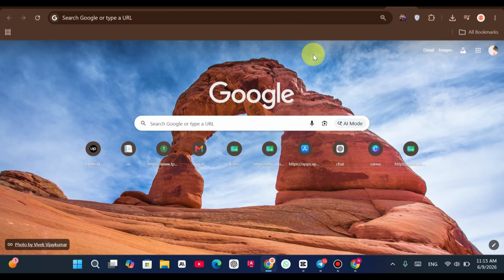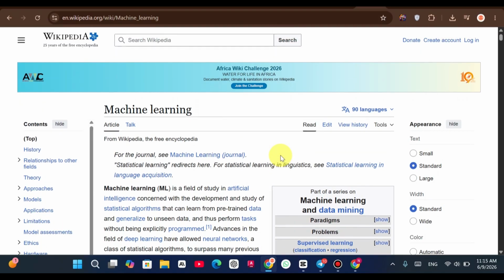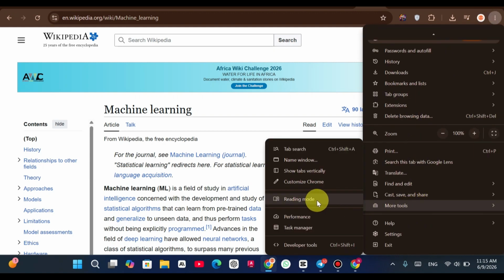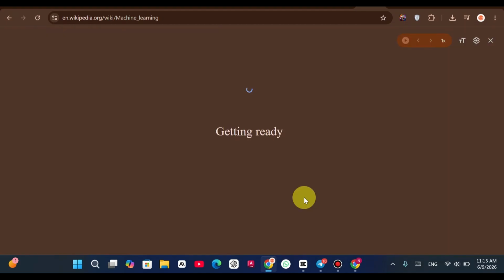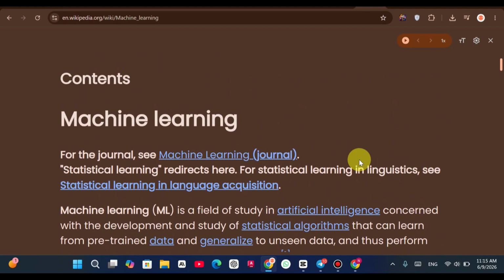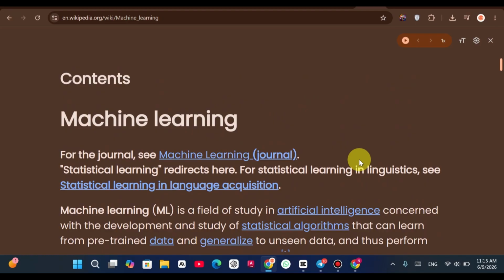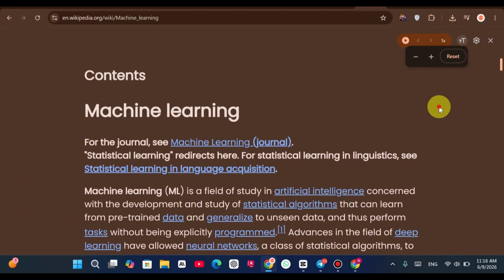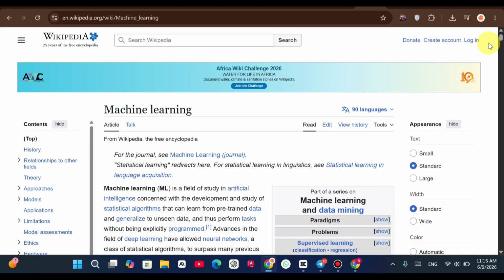How To Use Reading Mode in Google Chrome